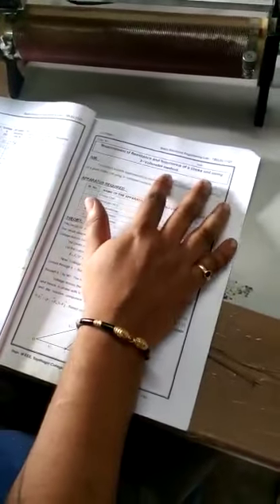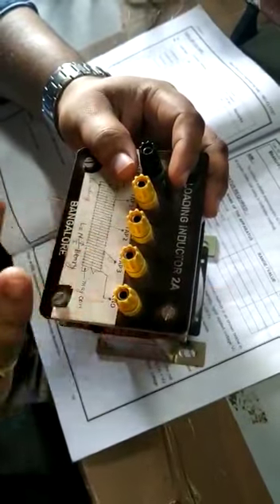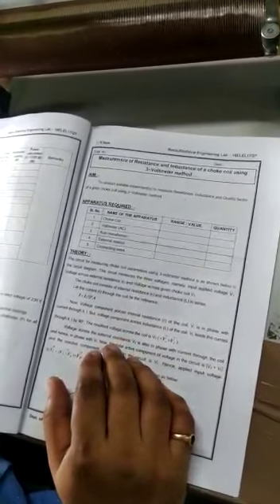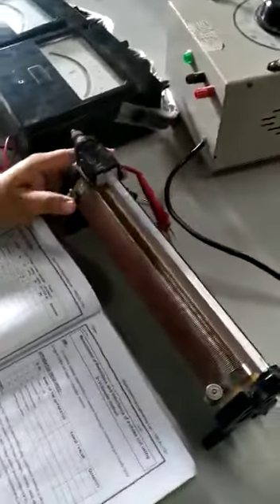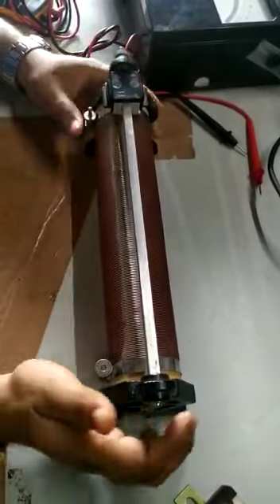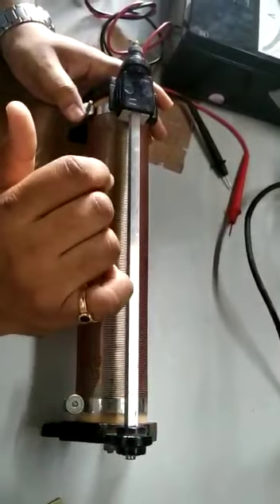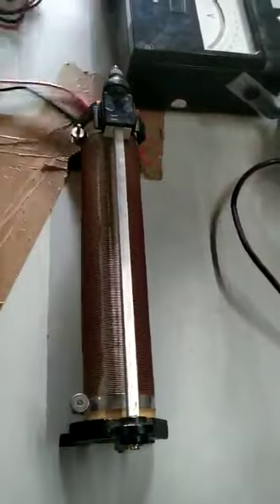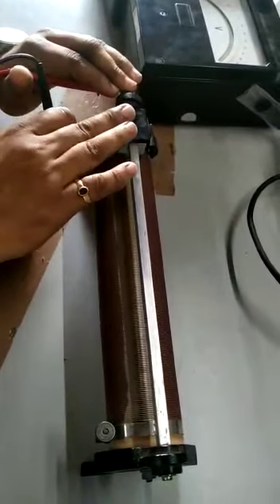1 measurement of inductance of a choke coil using three voltmeter method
1 measurement of inductance of a choke coil using three voltmeter method